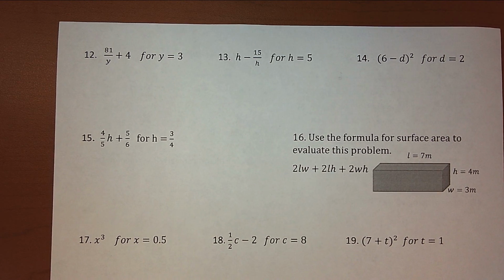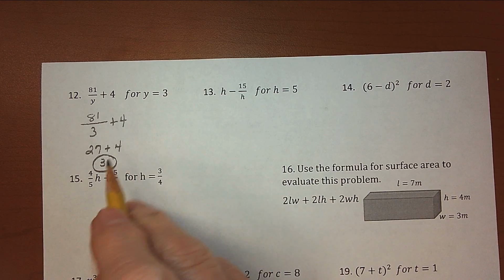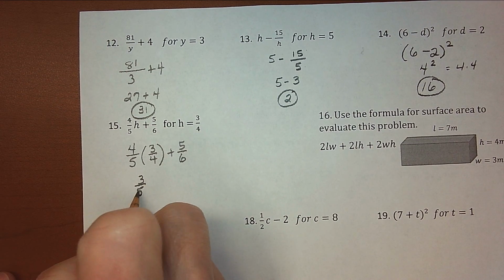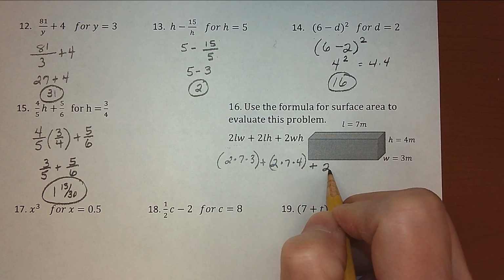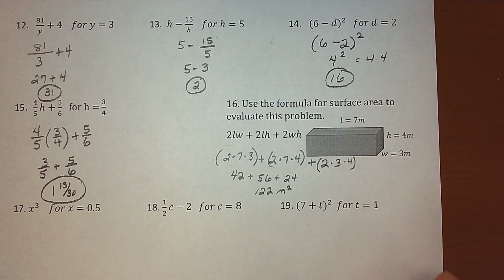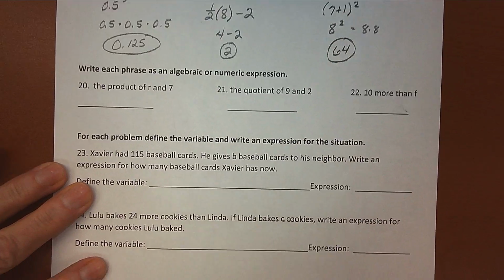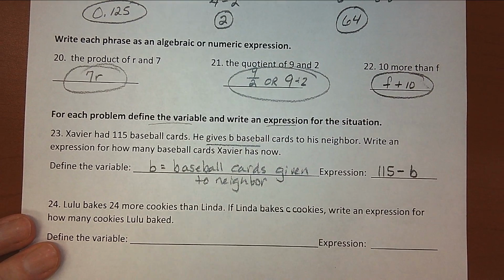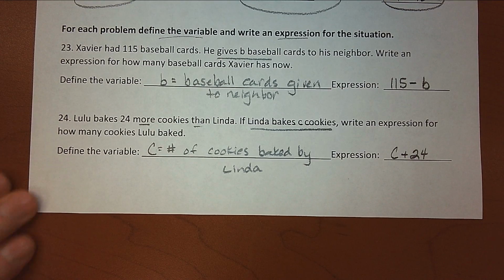Unit 5 Study Guide Page 2 ANSWER KEY